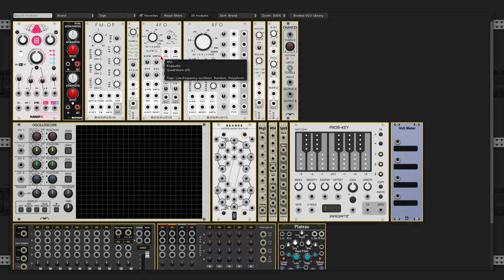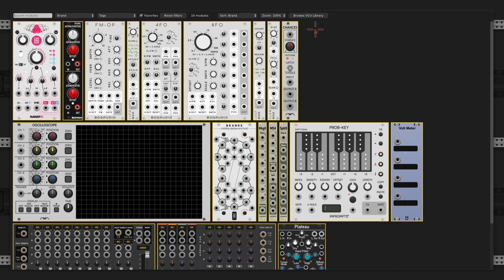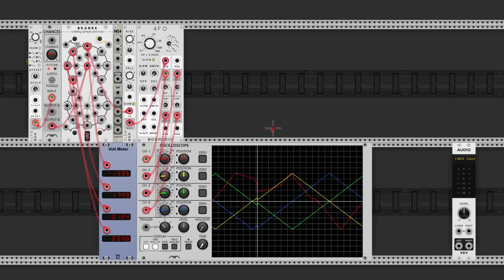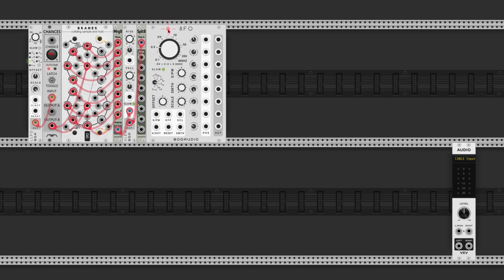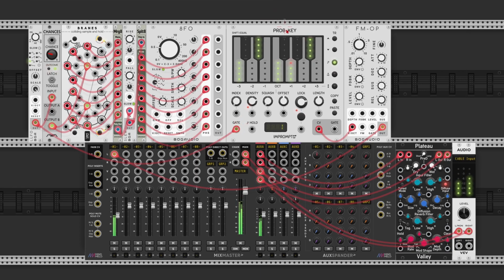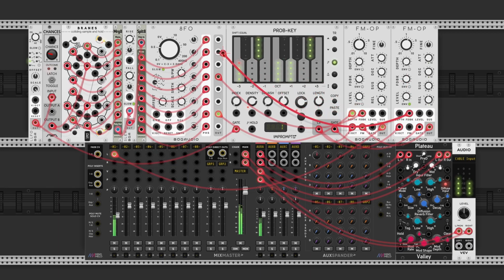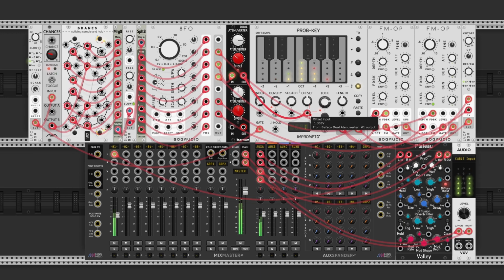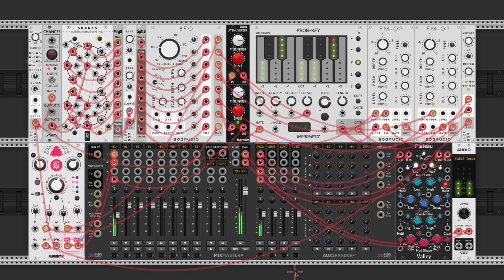Bringing some variation into LFO modulation | Patch from Scratch | Tutorial for VCV Rack 2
To bring some more variation into an LFO-based modulation source, this tutorial shows step by step how some more randomness can be introduced into the 4FO (and 8FO) module outputs in VCV Rack 2. This modulation source will then be used to build a full voice patch from scratch.

Modules used in this tutorial:
- Bogaudio LLFO
- Count Modula Chances
- Geodesics Branes
- Grande MergeSplit4
- Grande Merge8
- Grande Split8
- Bogaudio 4FO
- Bogaudio 8FO
- Befaco Dual Atenuverter
- Impromptu ProbKey
- Bogaudio FM-OP
- Bogaudio LVCF
- Alright Devices Chronoblob2
- MindMeld MixMasterJr
- MindMeld AuxSpanderJr
- Valley Plateau
- VCV Audio
- Count Modula Quad Trace Oscilloscope
- ML Modules Volt Meter

___ Setup ___
- VCV Rack 2.4.1 on Windows
- Audio and video captured by OBS
- Video editing in DaVinci Resolve 18.5

___Chapters___
00:00 Intro
00:22 Bogaudio 4FO
01:24 Changing the Phase
02:19 Randomization with Branes
04:40 Smoothing out the transitions
05:58 More phase modulation
06:59 A varying LFO modulation source
07:20 Switching to 8FO
09:16 Start building a voice
10:16 Adding reverb
11:05 Controlling the note sequence
12:36 Modulating the FM-OP
15:20 Adding a filter
16:12 Modulating ProbKey
18:10 Panning the voice
19:03 Adding a delay
20:52 Outro